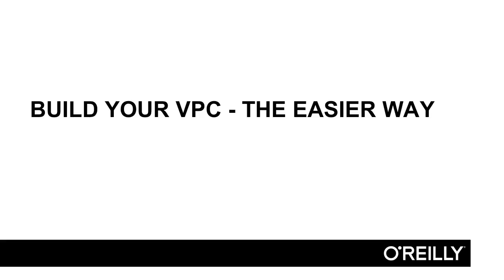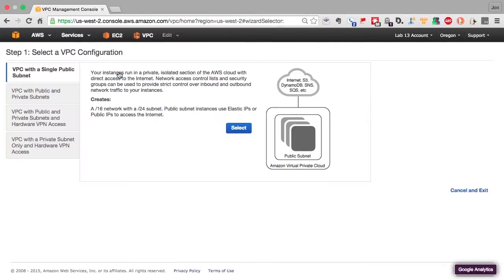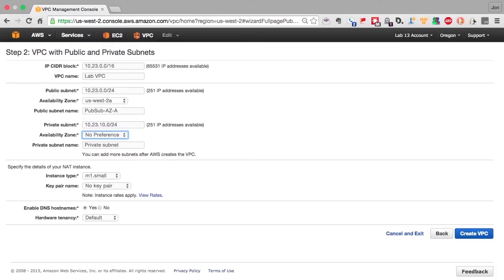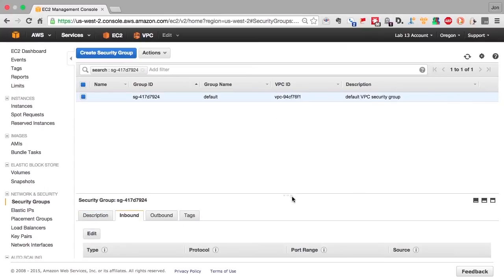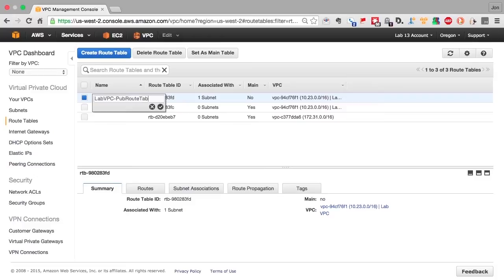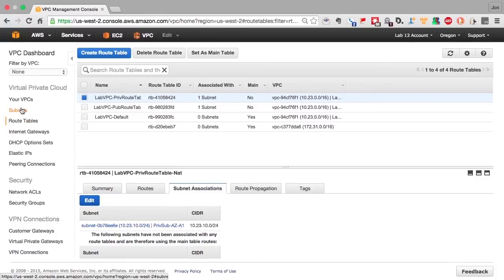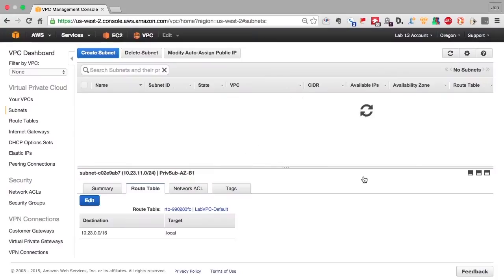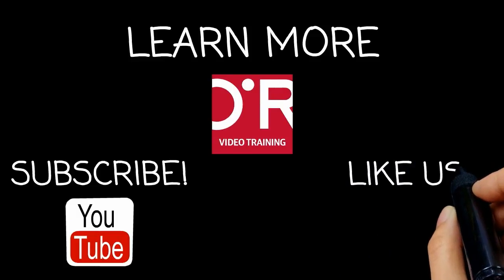Amazon Web Services - Virtual Private Cloud Tutorial | Build Your VPC - The Easy Way - Part 1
Want access to all of our Amazon Web Services training videos? Visit our Learning Library, which features all of our training courses and tutorials

More details on this Amazon Web Services - Virtual Private Cloud training can be seen This clip is one example from the complete course. For more free Amazon Web Services tutorials please visit our main website. YouTube